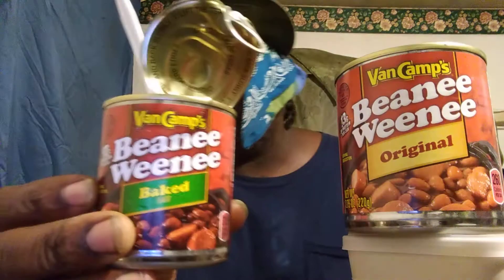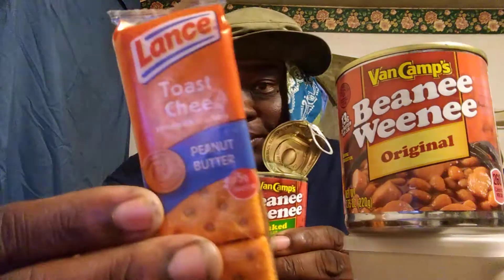van camp's baked beanee weenee review first time